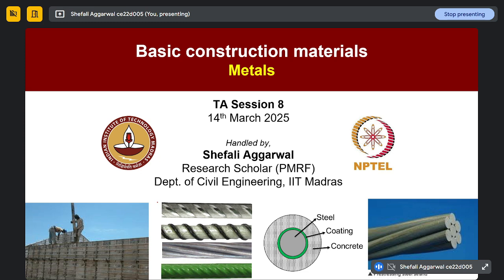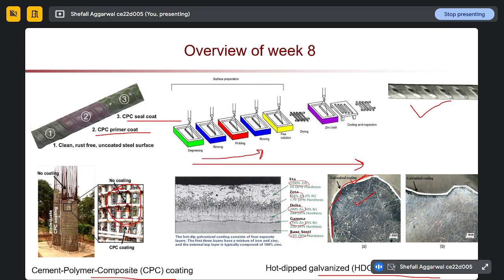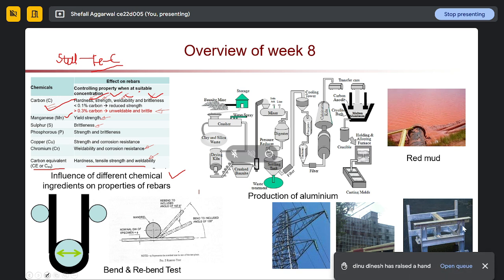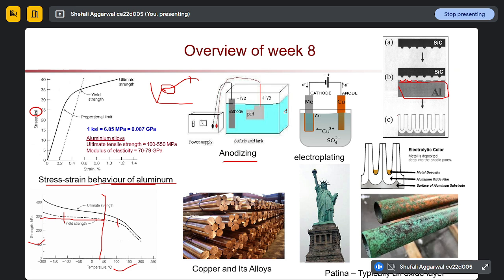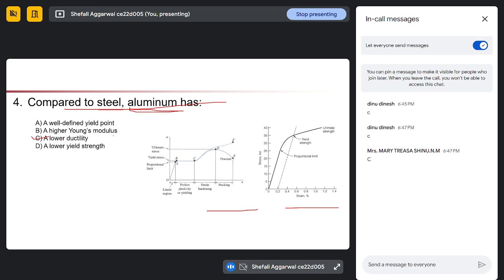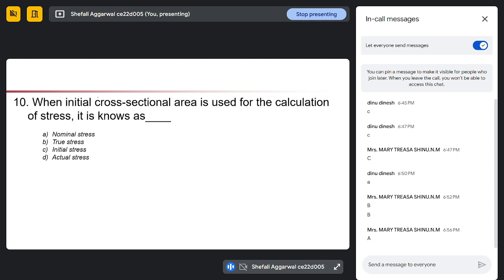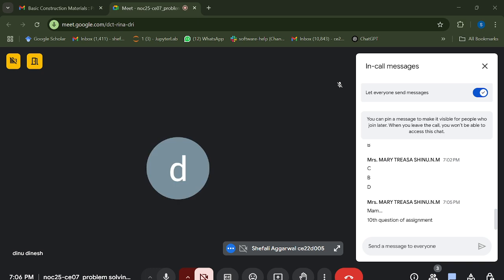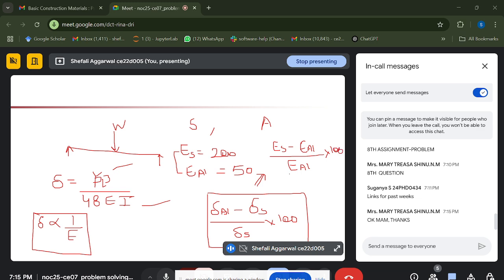Basic construction materials NPTEL 8